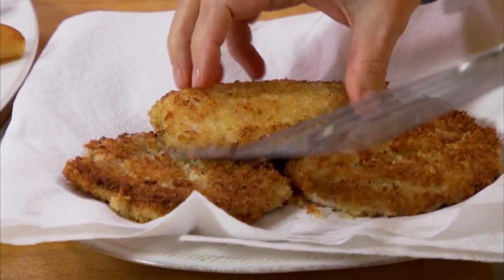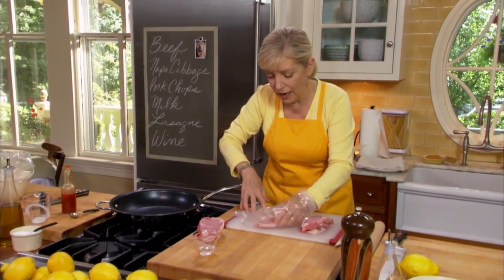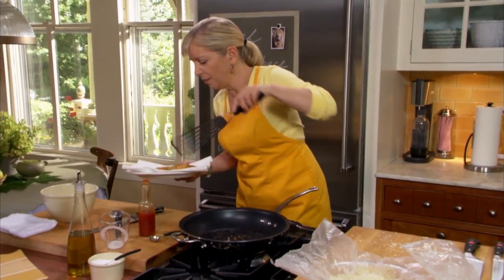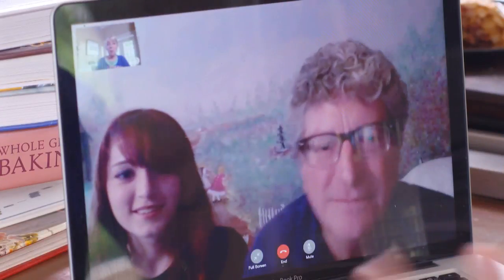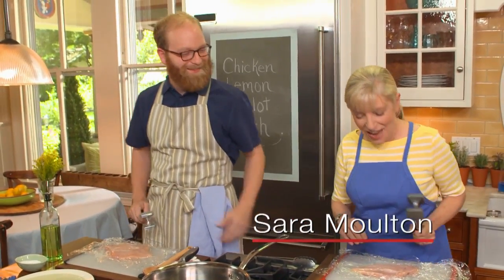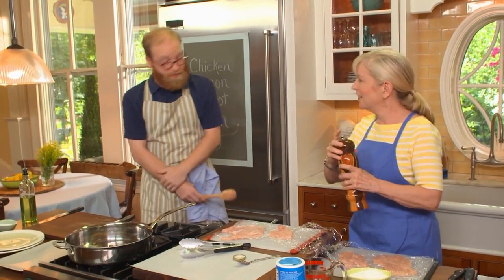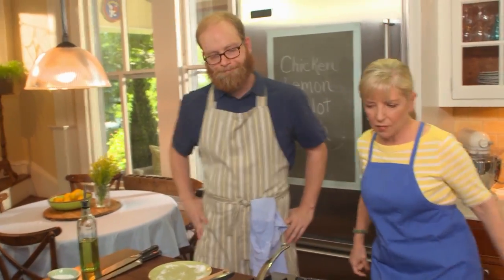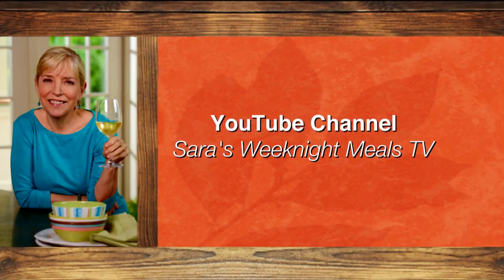Sam's Simple Saute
Sara’s son Sam stops by to cook a fast favorite based on a simple technique - Sautéed Lemon Chicken with Capers.  Sam also loves Sara’s Buttermilk Fried Pork Chops, also on the menu.  Sara answers viewer’s questions about mushrooms and vegetable storage on ‘Ask Sara.’